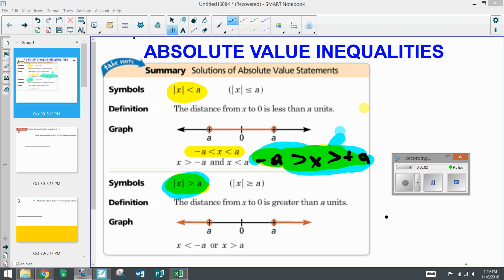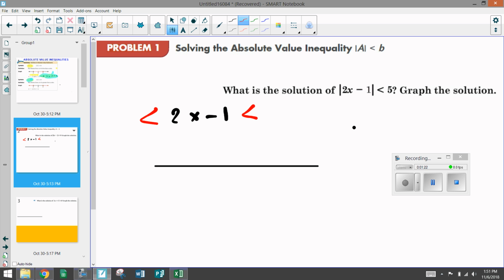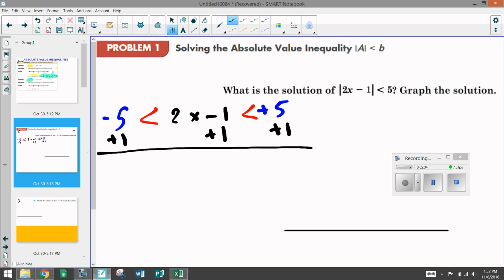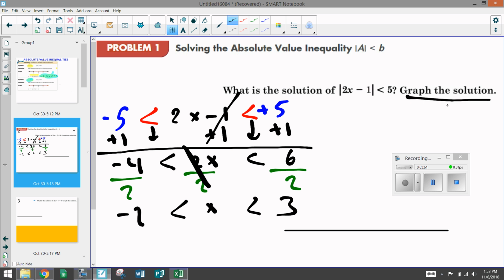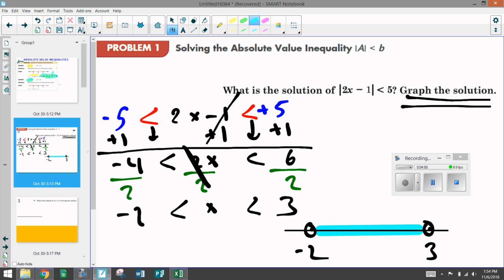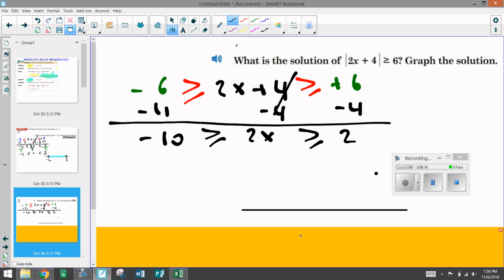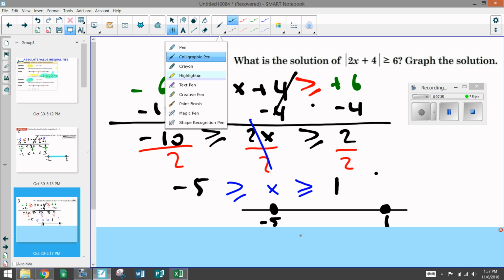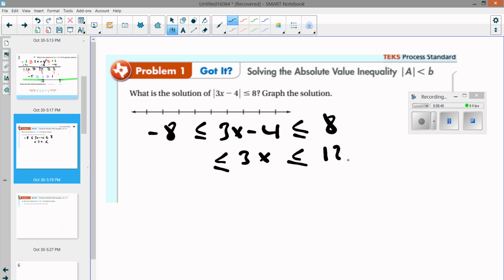Absolute Value Inequalitues part 1 November06 0203